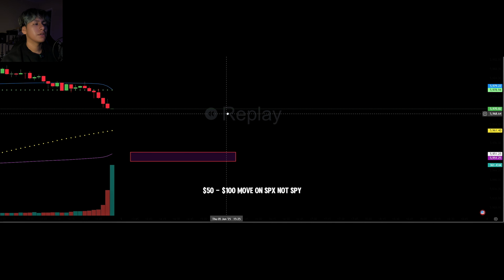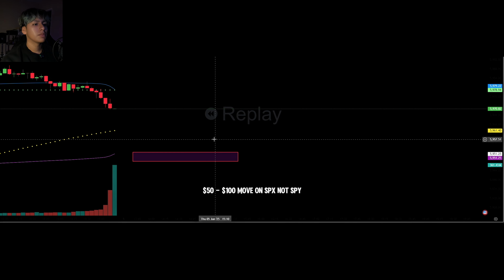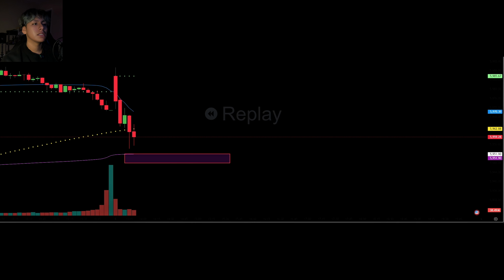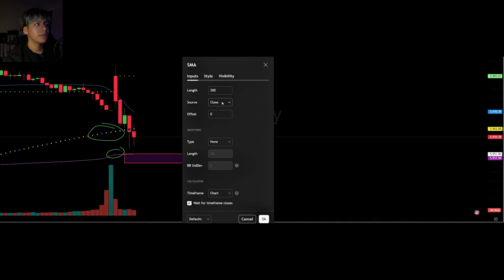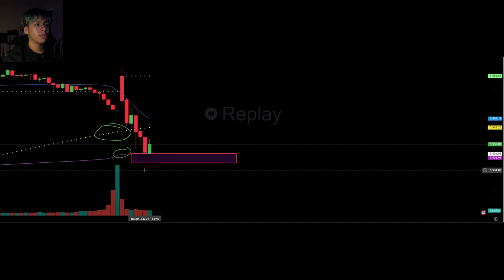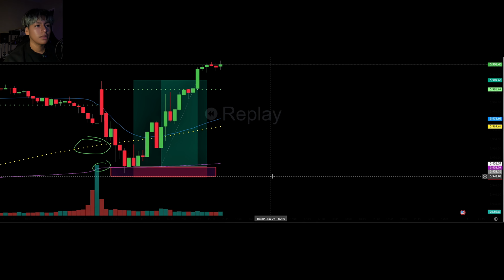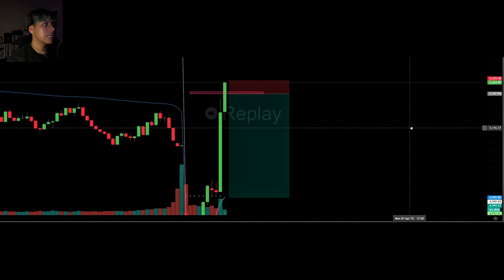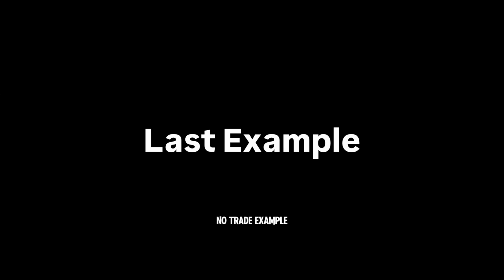The SPX Reversal Strategy They Don't Teach You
Unlock the exact process behind catching $50–$100 intraday moves on the S&P 500 (SPX). In this video, I break down the real mechanics behind momentum, liquidity, and timing — without hype, without guessing, and without chasing.

You’ll learn:

Candle Stick Anatomy
SPX $50-$100 move Strategy
How this system actually works in 8 minutes

This is the same process I use every single day if it comes our way — the same system my community follows to stay disciplined, consistent, and confident.

If you’re tired of random signals and want a real, repeatable trading system, this video will change how you approach SPX forever.

No guessing. No gambling. Just process.

Daily breakdowns, live examples, and real education.